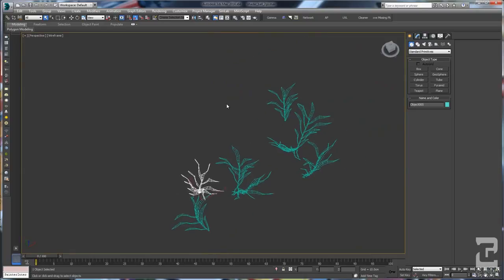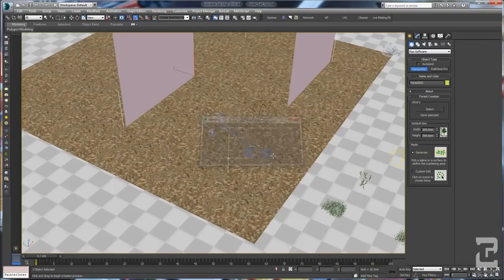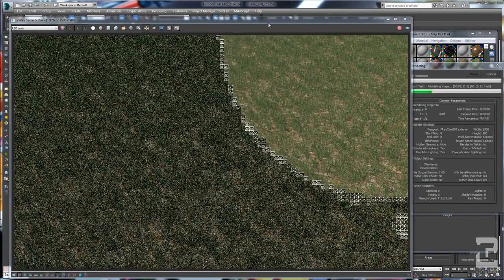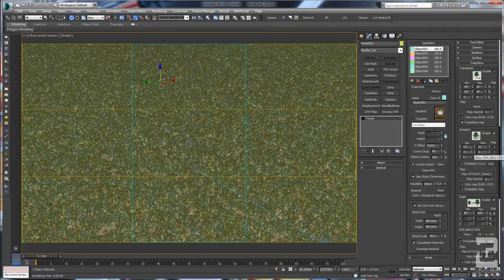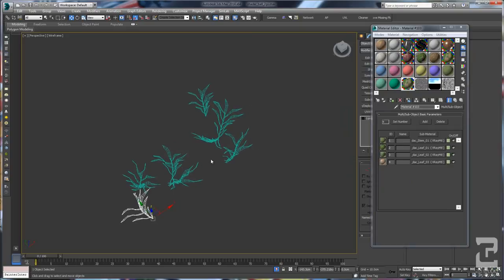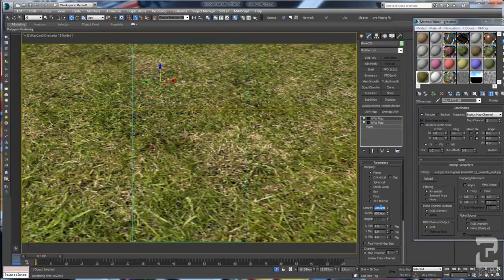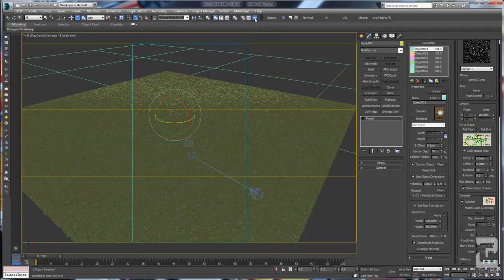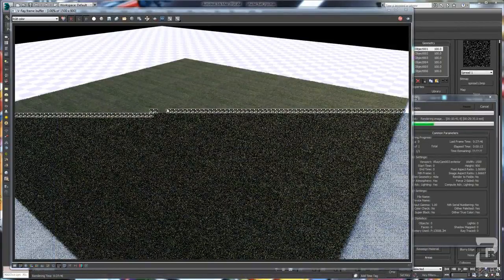G Tutorial 4 How to create a realistic grass using forest color